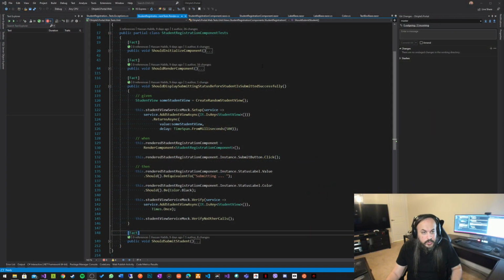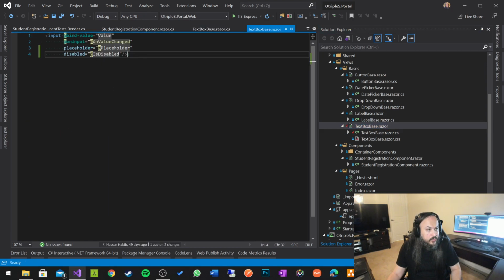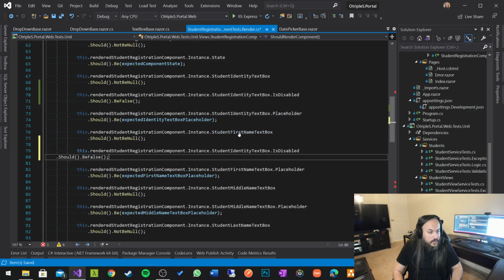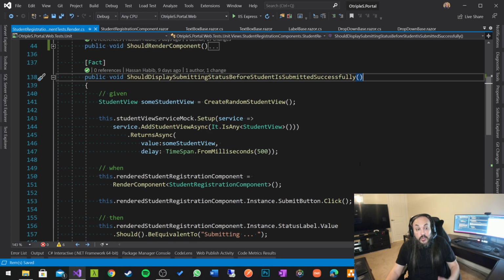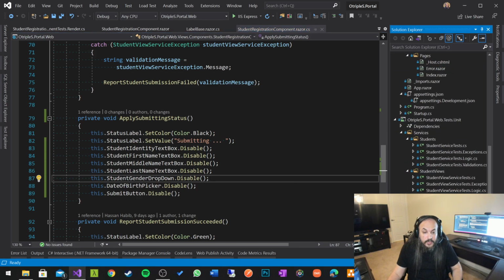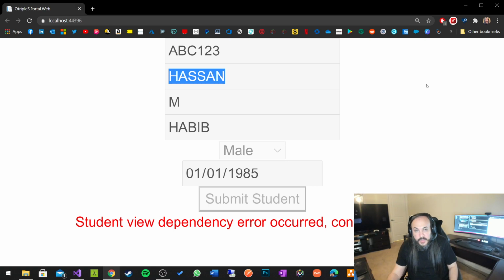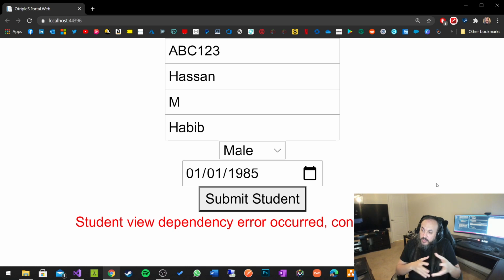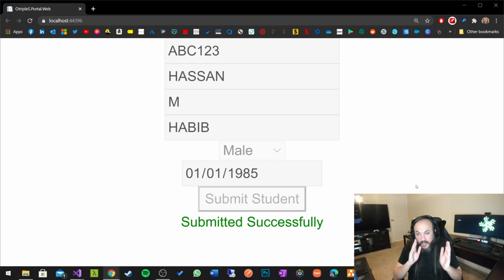BLZ012: Components (Enable/Disable Controls)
Providing a better user experience through modifying the state of your UI controls is very important when it comes the building web applications.
In this video, I'm going to walk you through enabling and disabling your component controls during a particular state during the submission of your data.

Here's some useful links:
Source code:

** Previous Sessions in this Series **

Please feel free to reach out if you have any comments, questions or concerns and don't forget to like and subscribe - I will see you in the next video and thank you for watching ❤